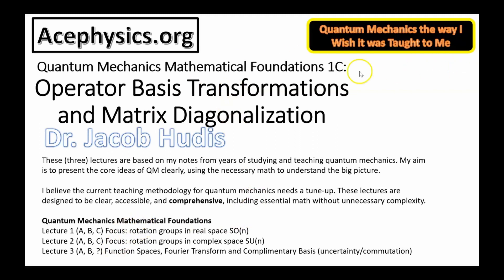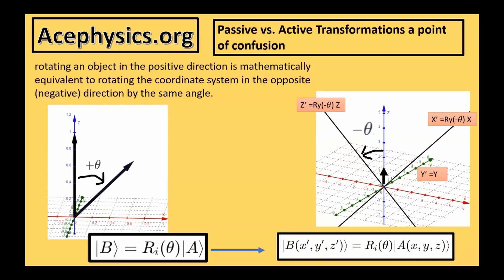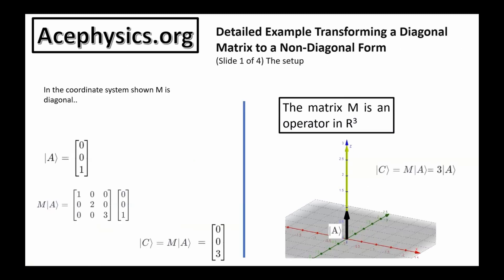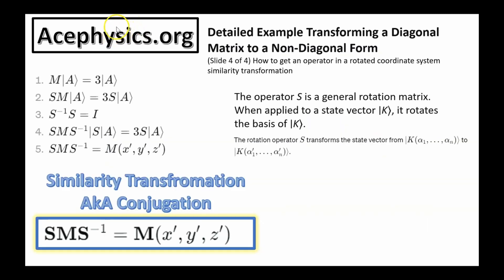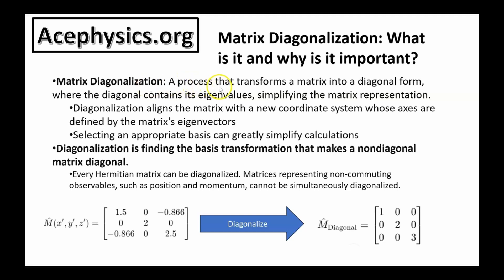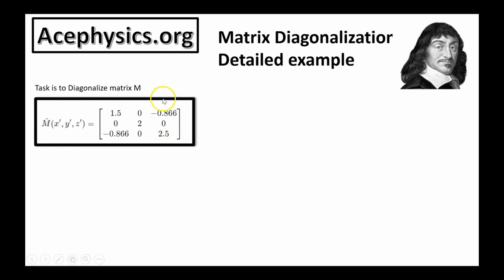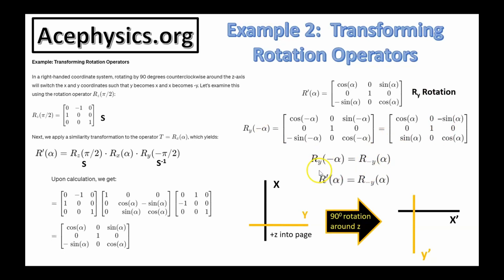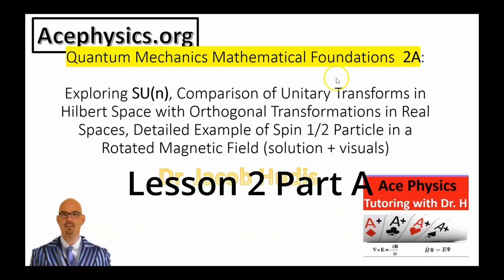Quantum Mechanics Mathematical Foundations 1C Basis Transformations and Matrix Diagonalizations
In this lesson, Dr. Jacob Hudis teaches the mathematical foundations of Quantum Mechanics, focusing on Matrix Diagonalizations and Basis Transformations. Through clear and intuitive examples, he demonstrates how a vector can be expressed in one coordinate system and then transformed into another, making the process easily visualizable. Understanding basis transformations is crucial in Quantum Mechanics, and Dr. Hudis simplifies this complex topic using 2x2 and 3x3 matrices in real space. Mastering these examples will enable viewers to extrapolate these concepts to higher dimensions and complex spaces.